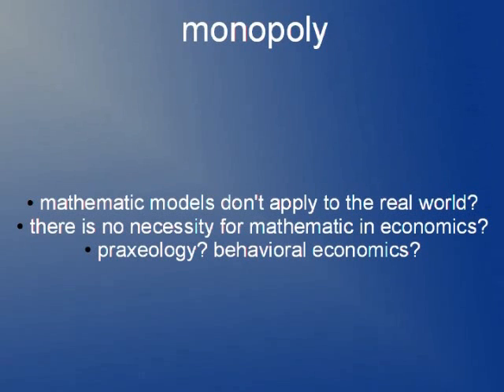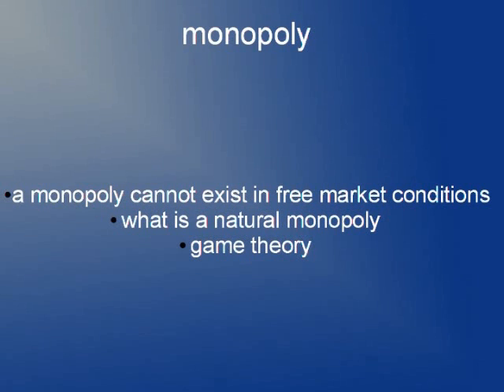Monopoly, aggregated preferences and market power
this is basically a response to juniorbaconchee who was so kind to pick up my last 2 videos for a response
have a look if you like economics